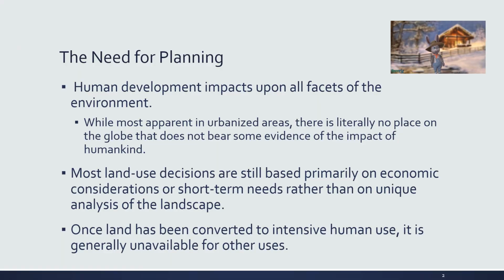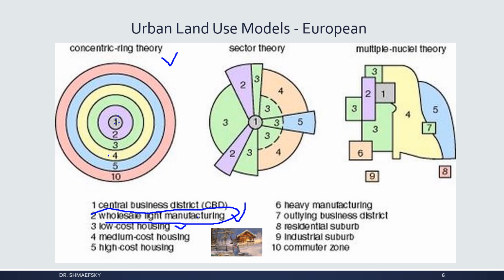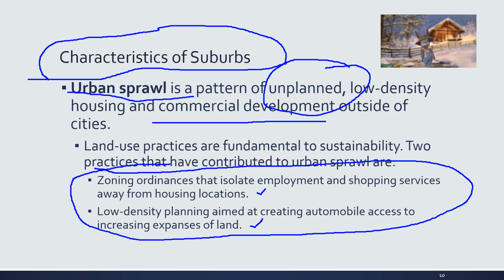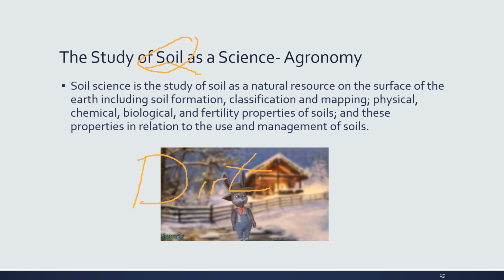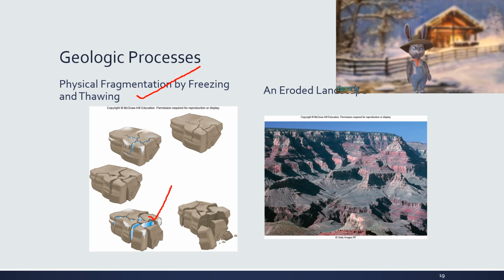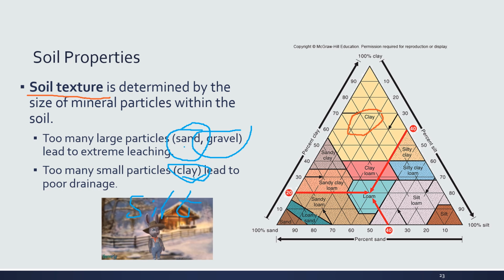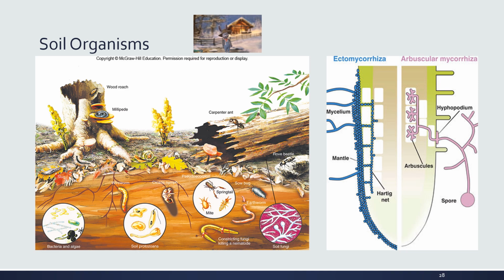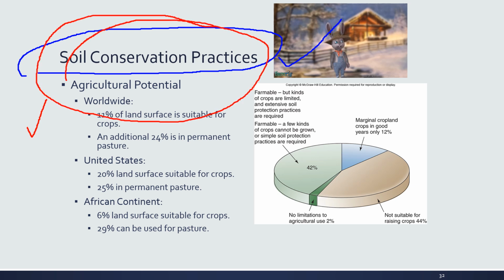ENVR 1401 online lecture 9 new revised land use sound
Lecture 9 ENVR 1401 Dr Shmafsky